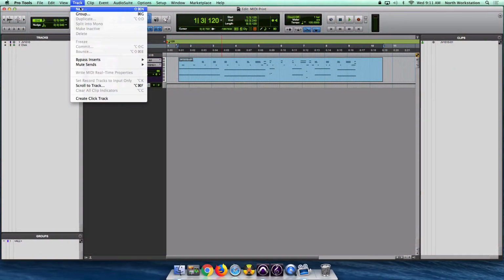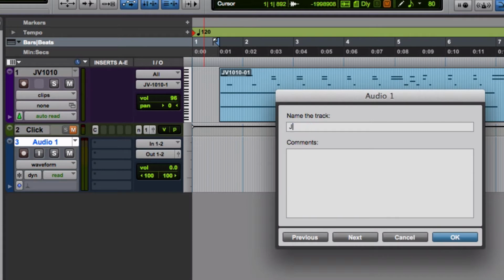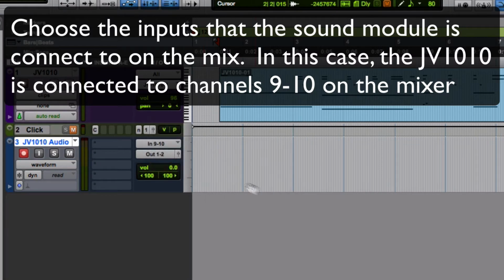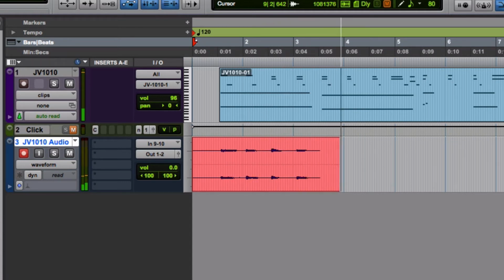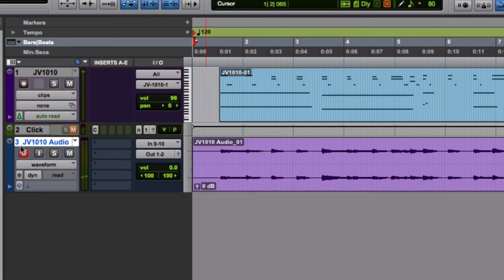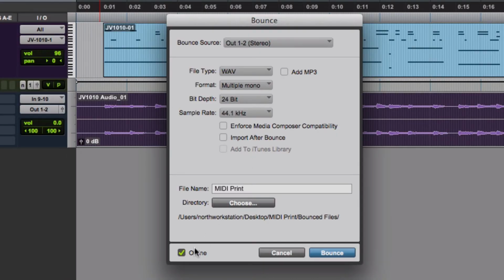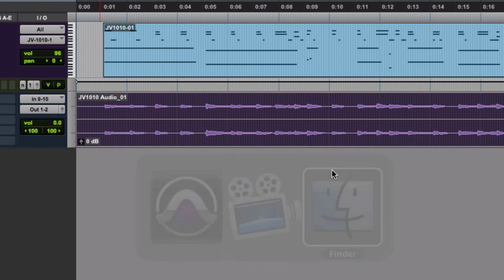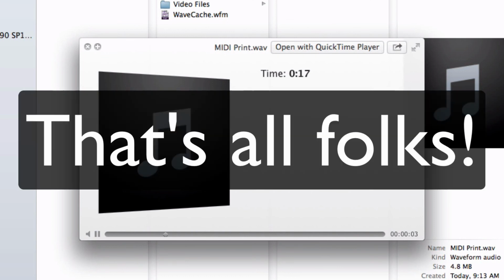Pro Tools print external MIDI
How to record an external MIDI track as audio so you can move it to other computers or edit it